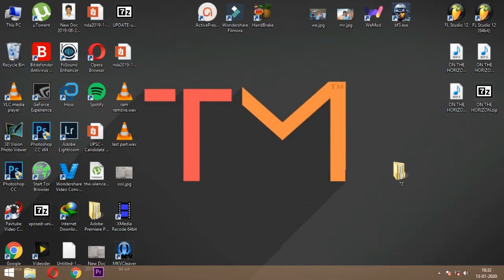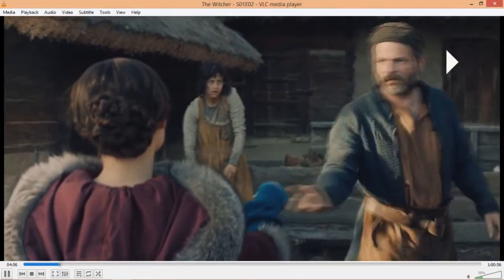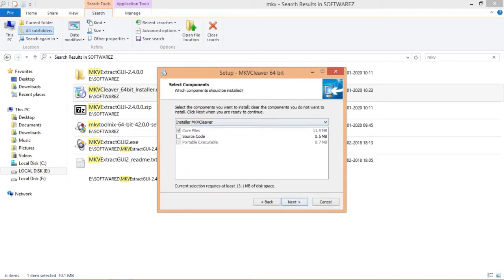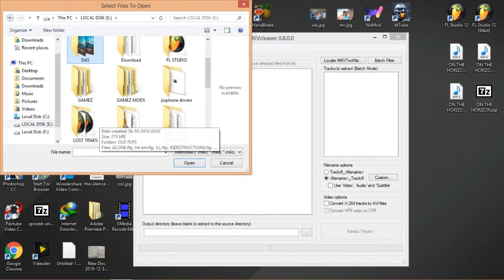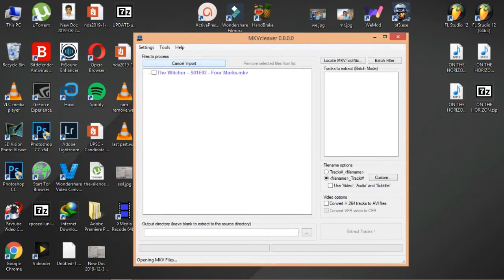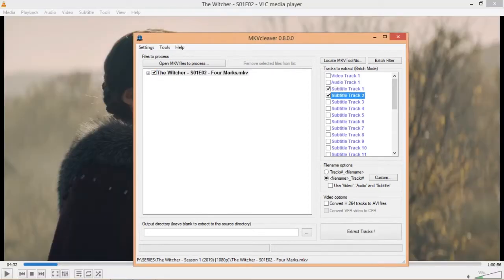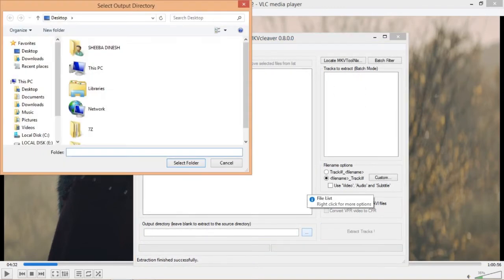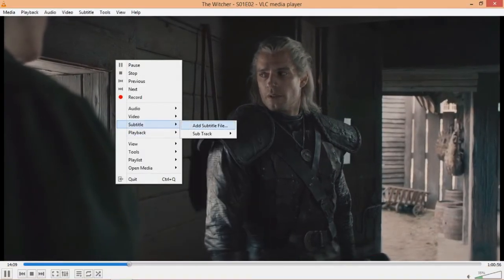HOW TO FIX SUBTITLES OF A .MKV VIDEO EASILY....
EASILY EXTRACT SUBTITLES FROM A .MKV VIDEO AND LOAD THEM TO FIX SUBTITLES ERROR FROM A .MKV VIDEO FILE.

T-E-C-H---M-A-C-H-I-N-E